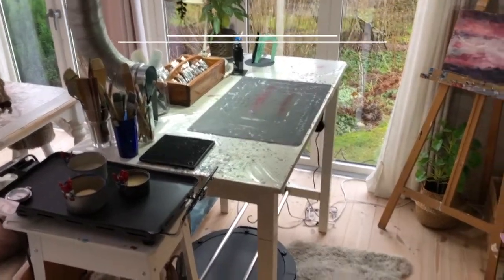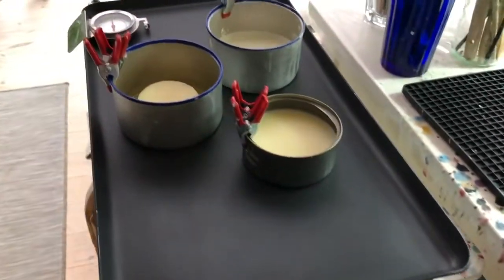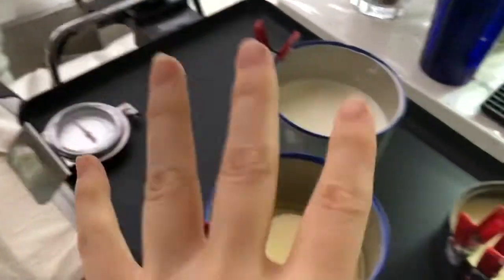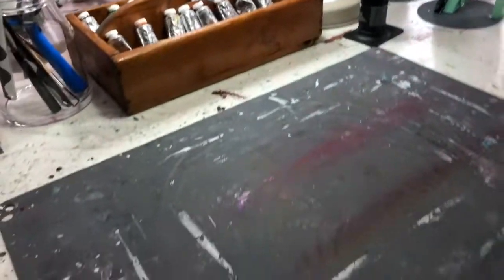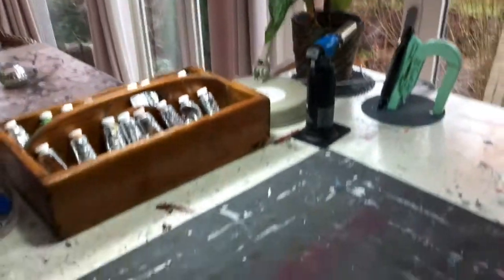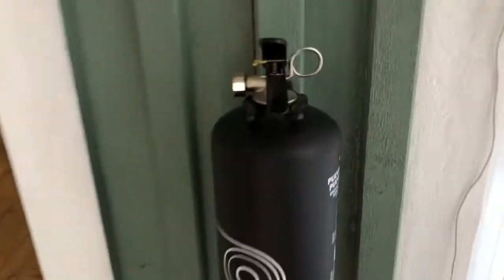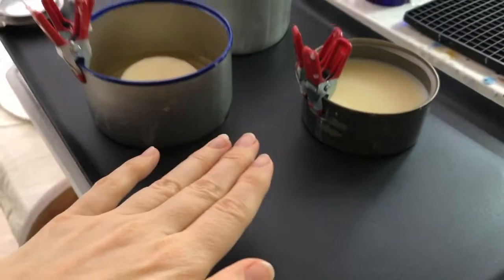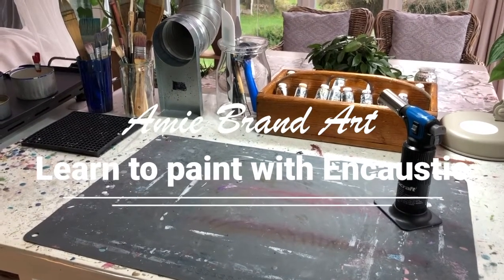Learn to paint with Encaustic - Part 1 Studio Safety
Now you can learn how to paint with encaustic (hot wax) by watching my FREE video online course in "Learn to paint with Encaustic". I have over ten years of experience in art and education and I hope to give you a course with quality. Why free? Because I want everyone to be able to learn to paint with encaustic and there is a lack of knowledge about it online. Hope you enjoy this course. Let's wax the world together!

This is video 1 and about studio and safety with Encaustic.